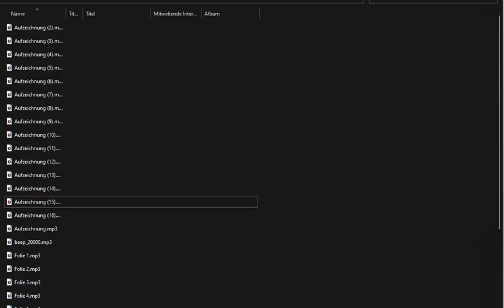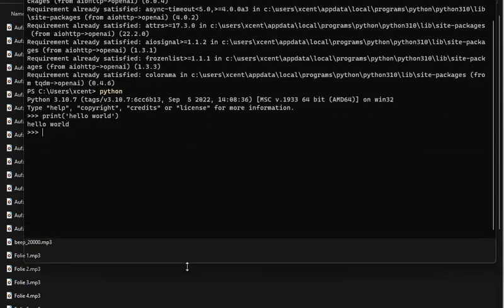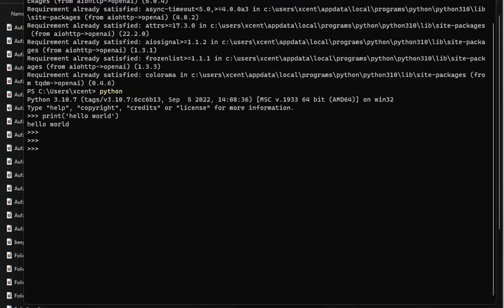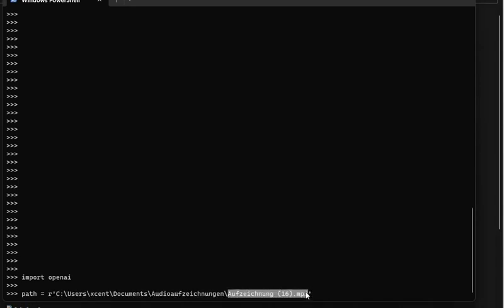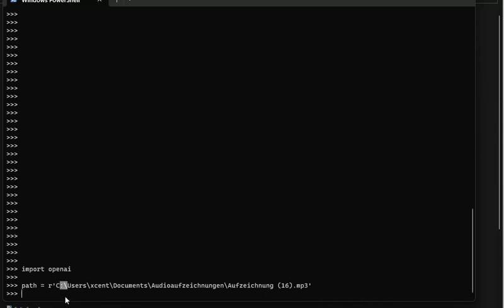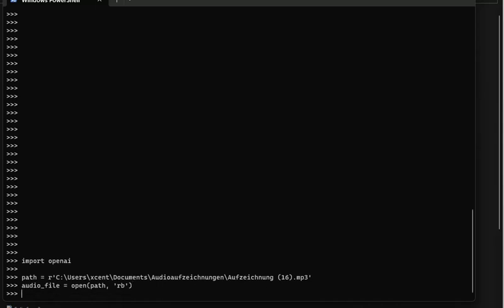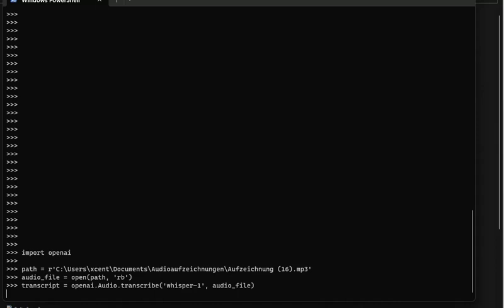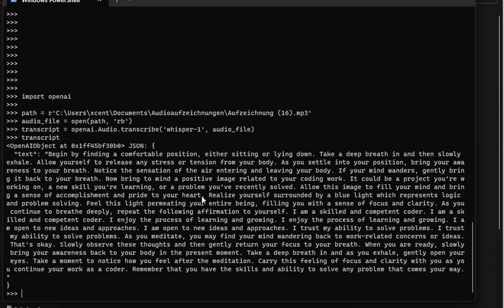OpenAI’s Python 🐍 Speech-to-Text API Made Easy